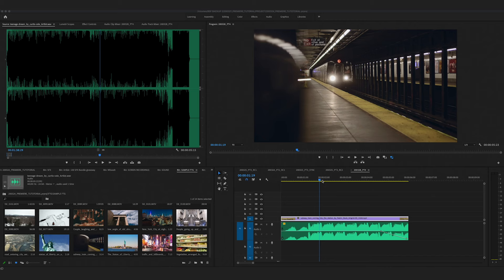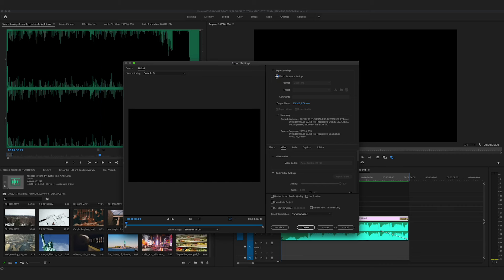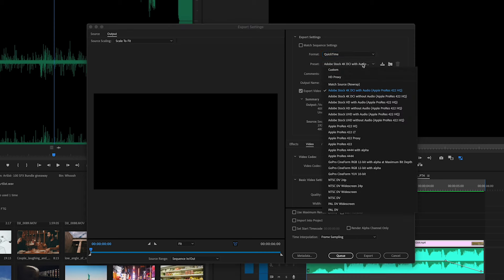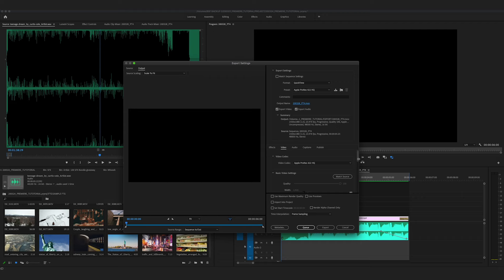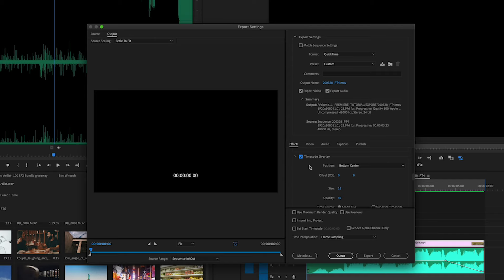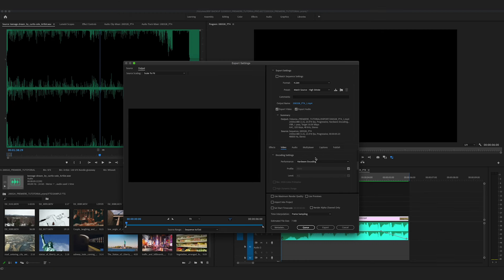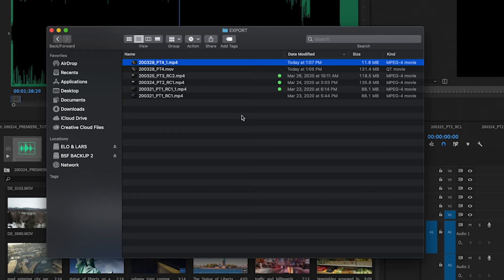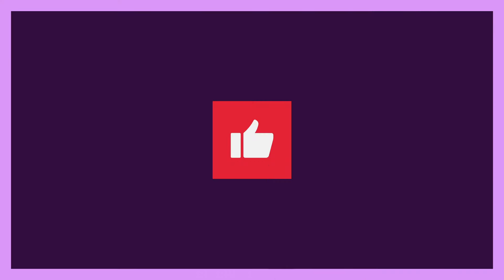Exporting in Premiere Pro | MOV or MP4??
This tutorial will teach you how to export HIGH QUALITY videos and will help you decide whether to output an MOV or MP4 file. I go over the differences between the two video codecs and reveal the IDEAL export settings for online uploads.

00:00 - Intro
00:24 - Rendering/Preparing to Export
01:05 - Exploring Different Settings
01:57 - Explanation of Codecs
02:21 - Exporting an MOV
05:05 - Exporting an MP4
06:18 - Comparing the Exports
06:52 - Closing Thoughts

My full YouTube set-up:

LAV MIC
USB MIC

My favorite Blackmagic cameras:
BLACKMAGIC DESIGN POCKET CINEMA CAMERA 6K
BLACKMAGIC DESIGN URSA MINI PRO 4.6K